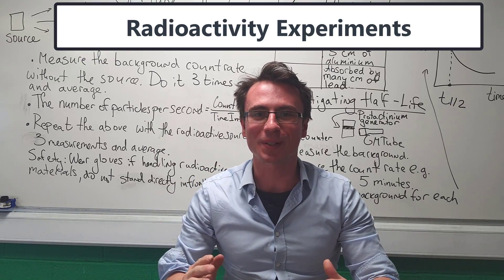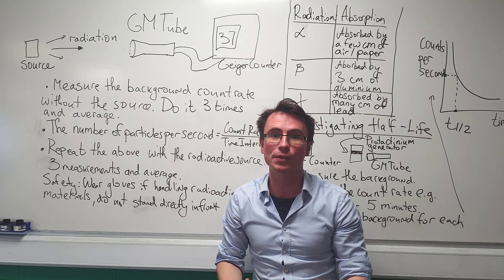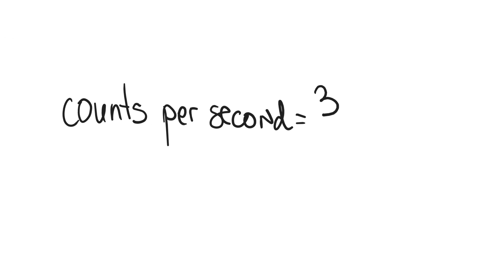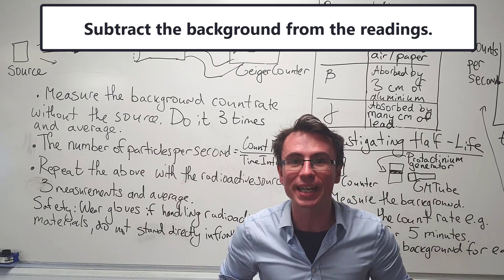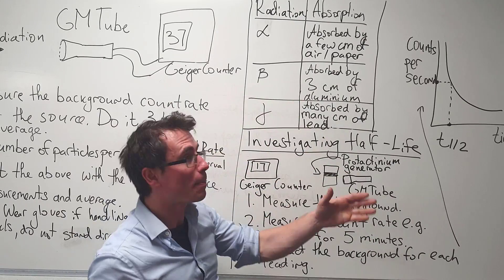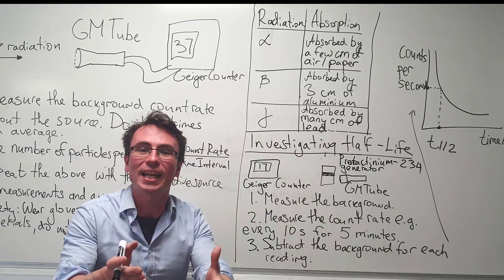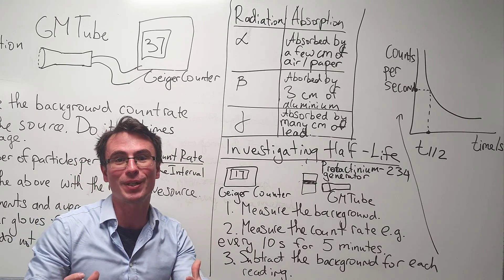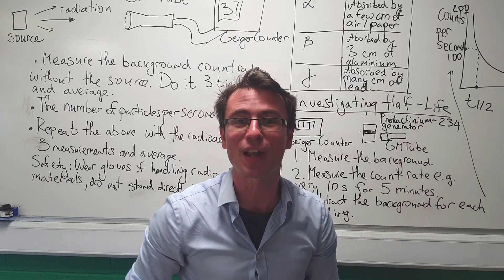A Level Physics Revision: Radioactivity Experiments in 3 minutes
A Level Physics Revision for experiments in Physics for Paper 3. I hope this video is useful, please note that these are just some of the main experiments in the specification, however lots of other options are still possible.
Applicable to all exam boards including AQA Physics, OCR A and B, Edexcel, CIE Cambridge International.